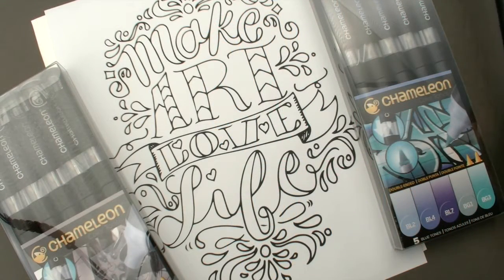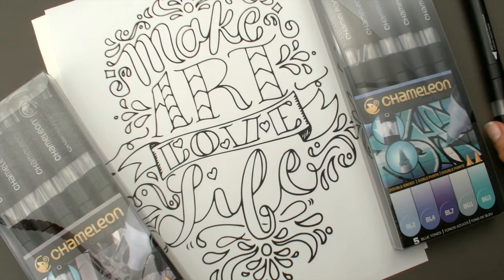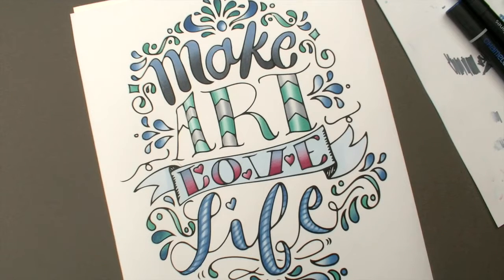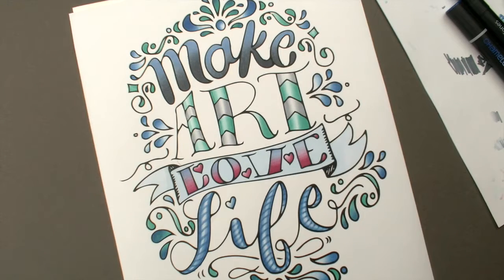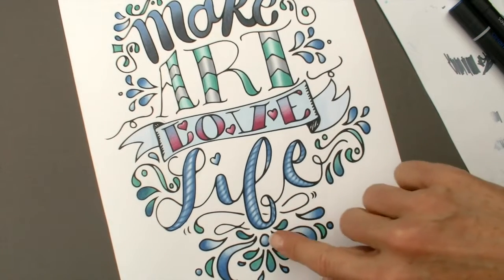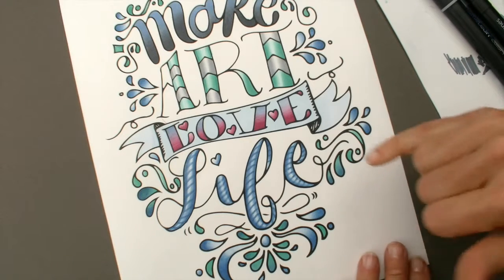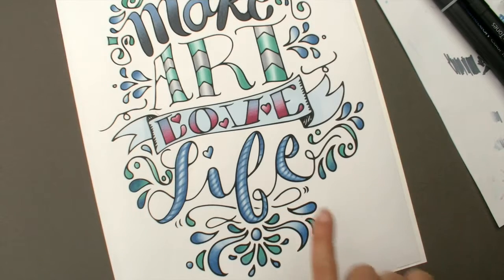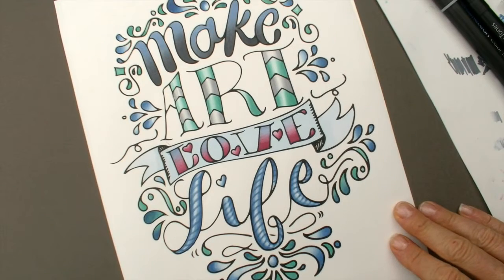Make Art , Love Life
Tutorial by Julia, on how to colour in the motto- Make Art, Love Life, which was designed by Camille

Want to download this image and colour it yourself?? .
Sign up for our FREE monthly newsletter, to get it as one of your free digital downloads!!